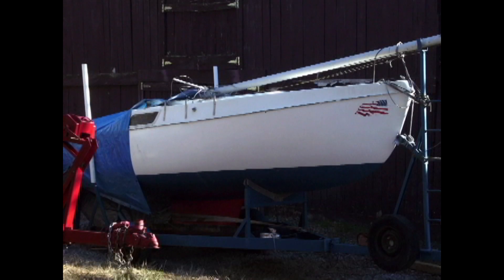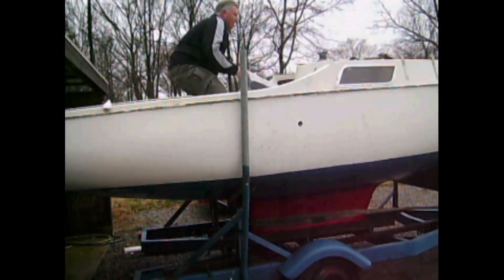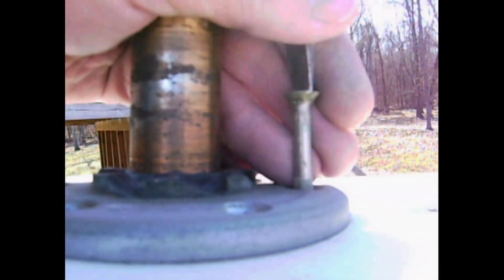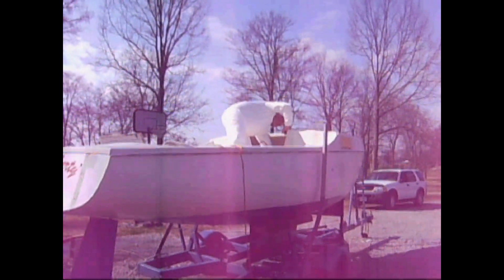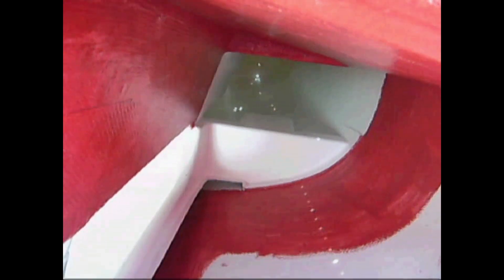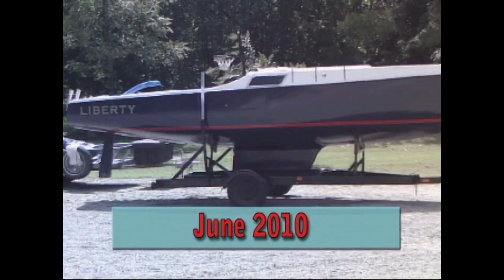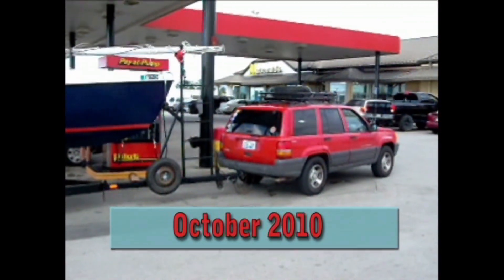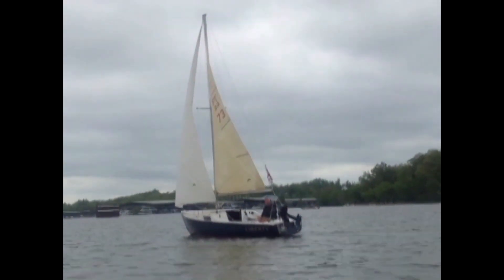Small Sailboat Restoration | Trailer Sailboat | Mustang 22 Sailboat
This is a boat restoration video of an old abandoned sailboat I found behind a barn. Sorry, I made this sailboat restoration video back in 2010, so the quality is not very good. But I think it's a good example of a restoration video in that it shows a simple boat refit start to finish. This sailboat restoration took almost 18 months.

This sailboat was a Craigslist barn find in Nashville. It turns out the boat was a 1973 Mustang 22 sailboat, also known as a Plastrend PT-22 sailboat. This boat was originally designed to compete with the Cal 20 sailboat, and went on to win numerous sailboat races in the early 1970s.The Mustang 22 Sailboat even crossed the Atlantic Ocean singlehanded!

Questions or comments can can be submitted via the comments section or at: